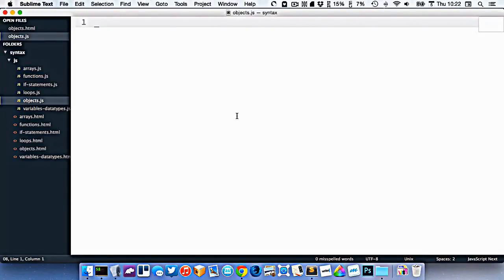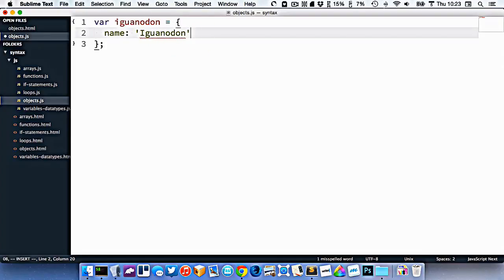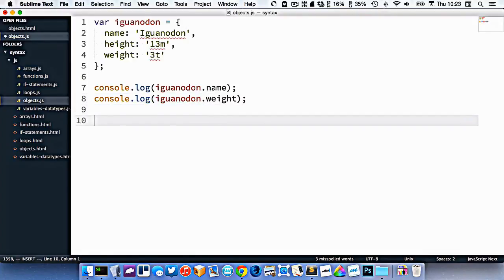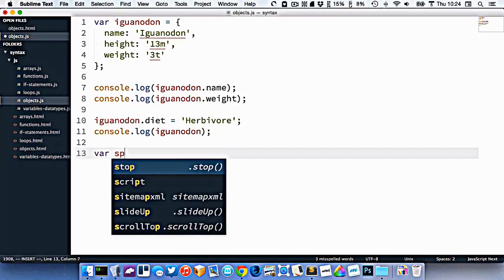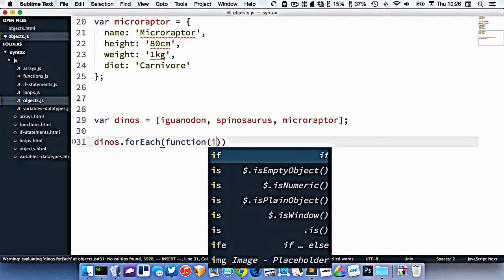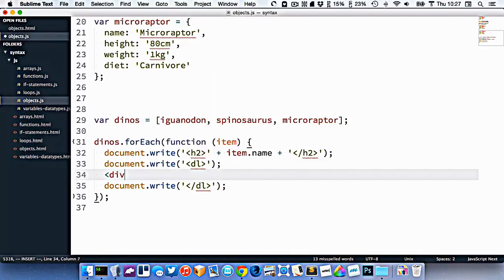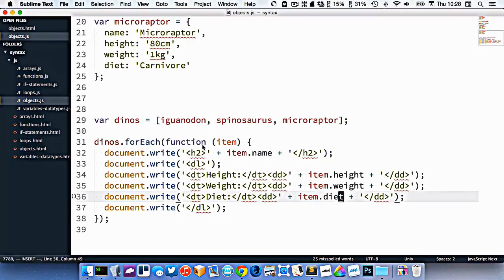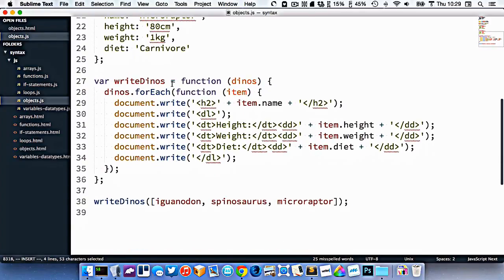How To Use Javascript Objects